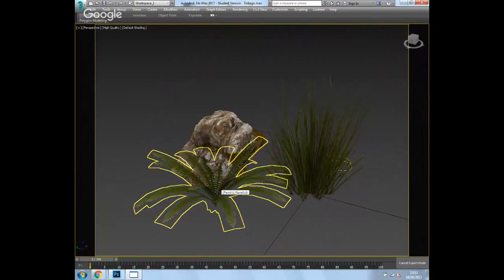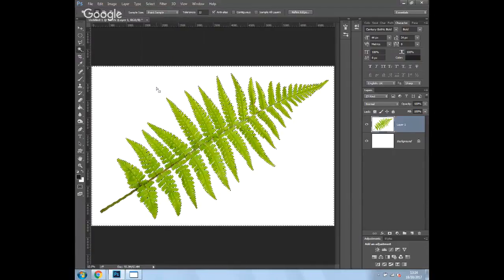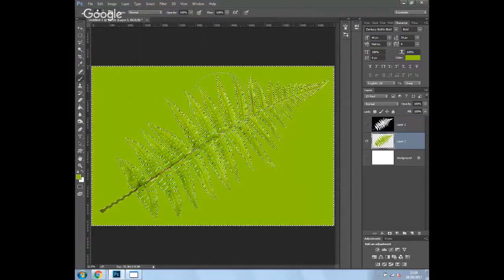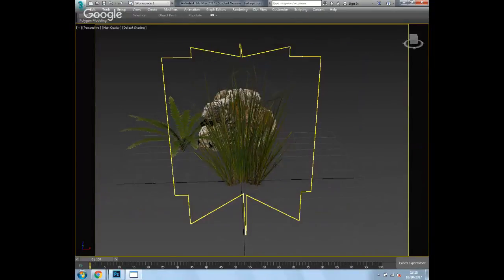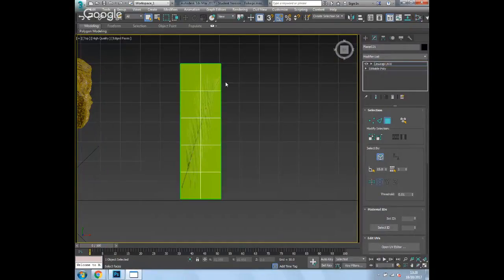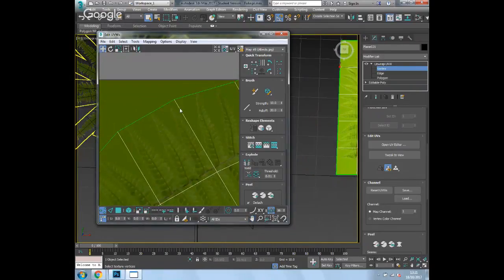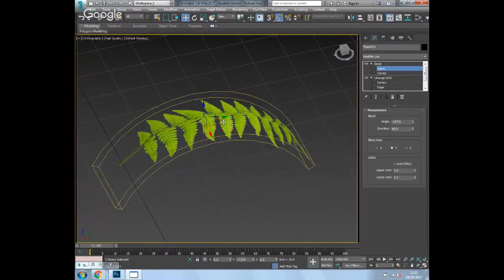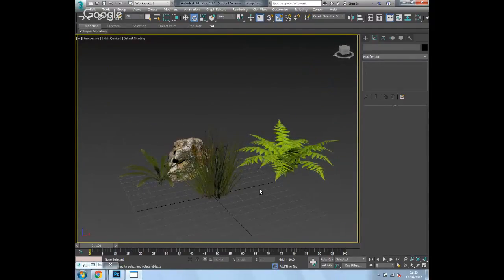Foliage and Alpha Maps in 3dsMax